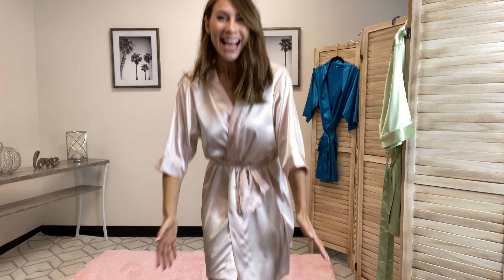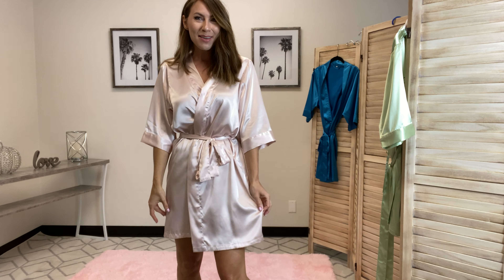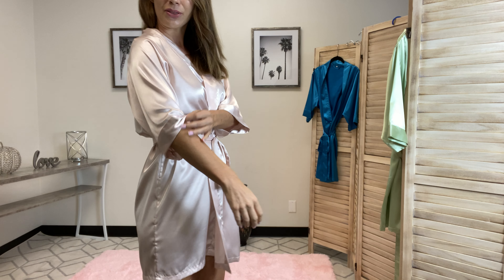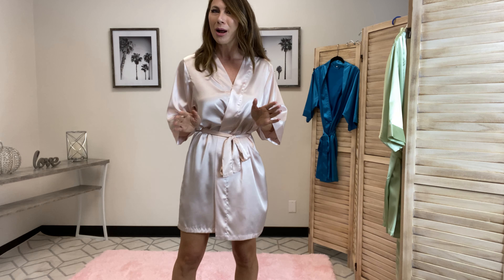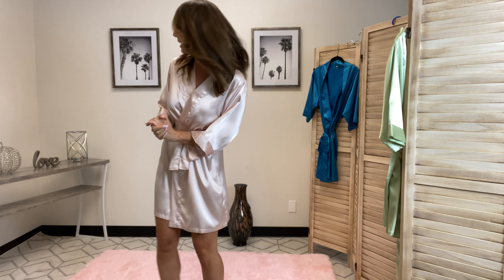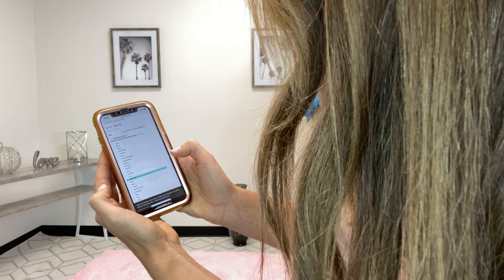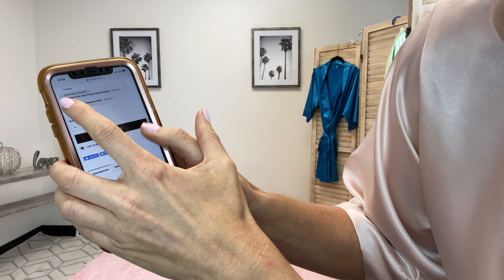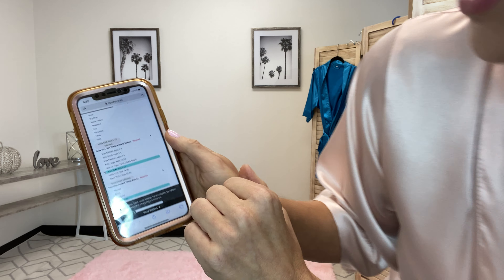ZYNOTTI Personalized Bride & Bridesmaid Satin Robe - Buy 4-5 & Get 1 Free. Buy 6 or more Get 2 Free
On your wedding day, celebration with bridesmaids while getting ready has become as important as main event & reception. This is something that you'll remember forever and matching bridesmaidrobes will make a great Instagram worthy photo ops. What's more, a personalized robe makes a thoughtful bridesmaidgift , something she can wear for a long time after the wedding.

ZYNOTTI offers over 30 solid robe colors in sizes ranging from S/M, L/XL to 1X/2X fitting most women from size 2 to 30.   Our robe colors can be matched to wide variety of bridesmaid dresses, wedding colors and theme colors.  Furthermore, you can choose the text with your choice of font and glitter color.

Currently we are running a promotion where you can get 1 free personalized robe with purchase of 4-5 robes.

Check out Deena as she goes over the robe and how you can order them.

Check our more bridal robe options here

Check out Deena and other hosts on Facebook for live shows and great deals on all wedding & clothing products